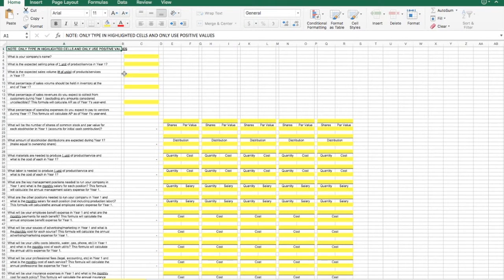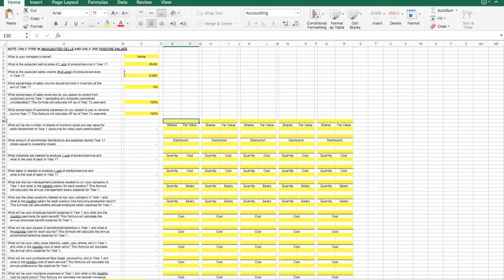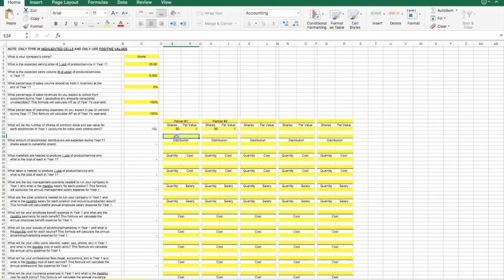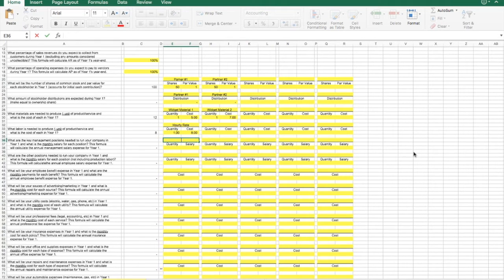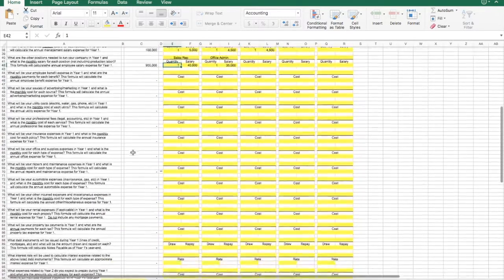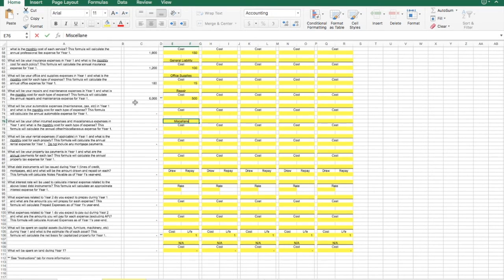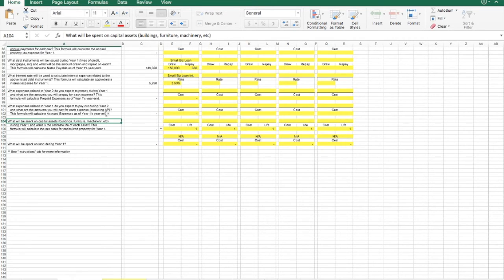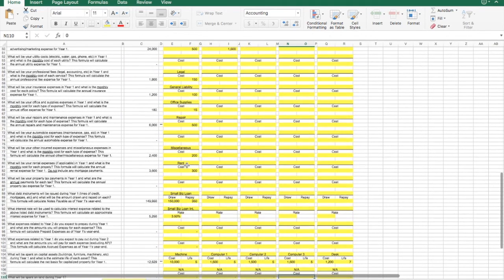BPC Financial Tutorials 3 - Input